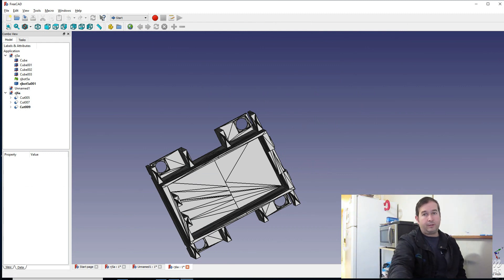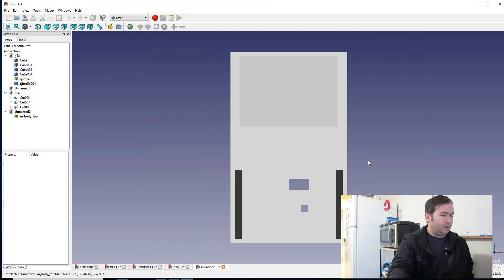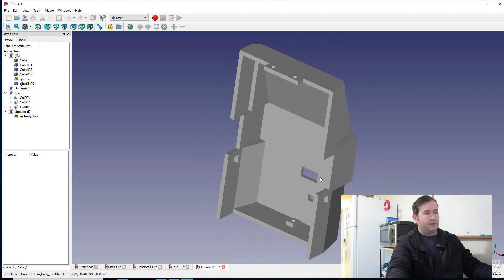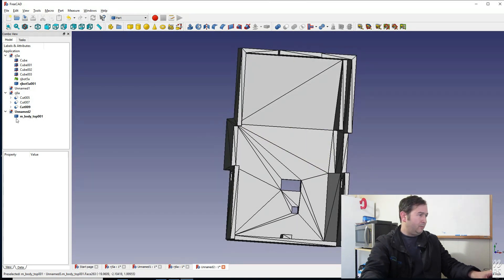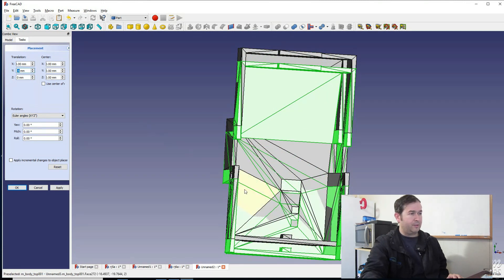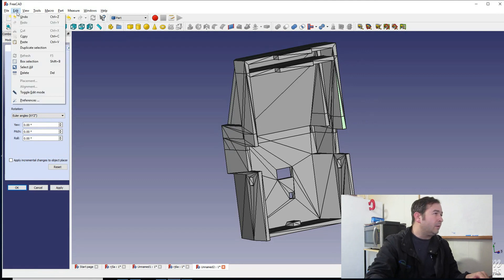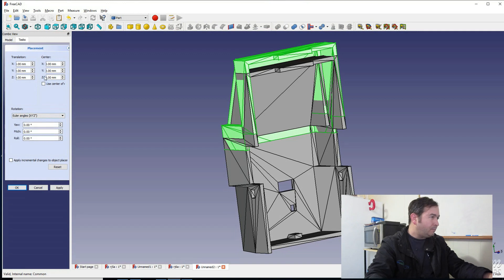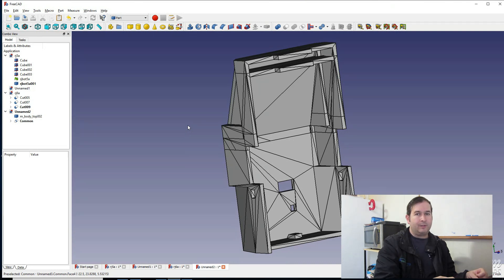FreeCad - How to Modify STL Objects (w/audio)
In this tutorial you will learn how to do some basic modification of STL objects in FreeCAD, a great free 3D cad modeling program. Maybe you want to change or modify something you found in Thingiverse, and the only objects available there are STL files.  In order to modify these STL objects in FreeCad, you first have to turn them into a Parts, then you can use boolean operations such as intersection, combine or cut, to operate on these parts, to make them into new parts of your very own! This video shows step by step how to accomplish these modification and more..